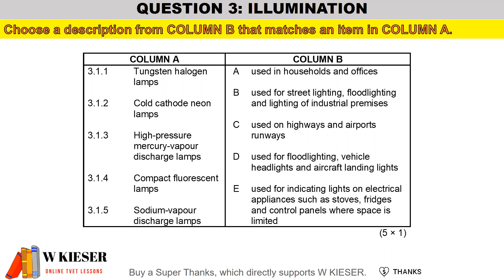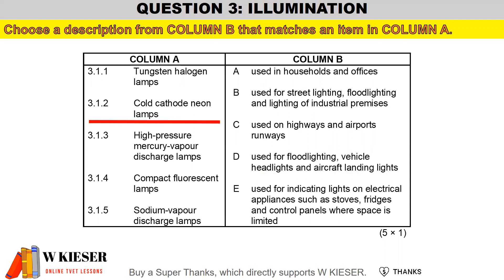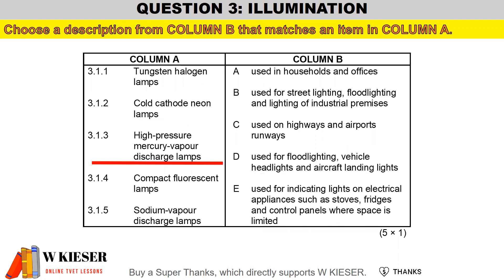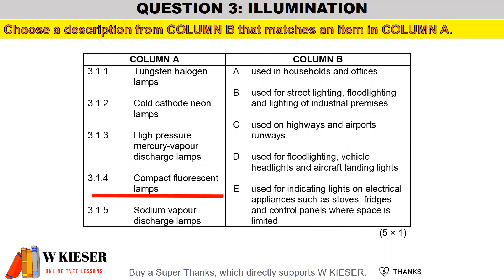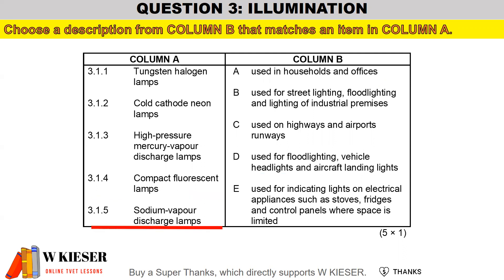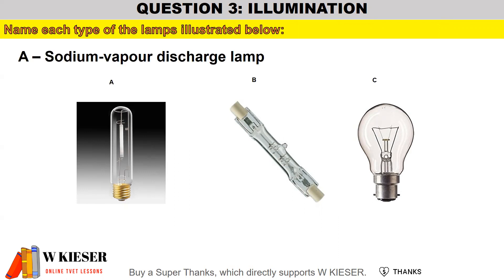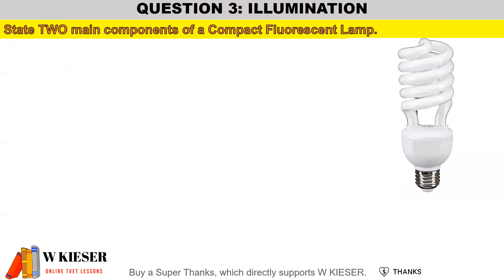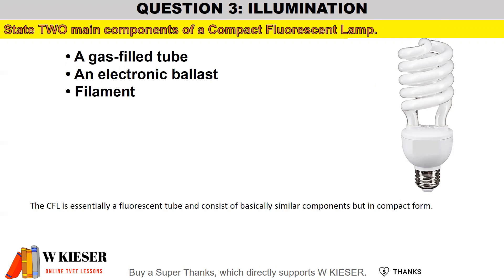Illumination Question 3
N3 Electrical Trade Theory past question from the Module on Illumination